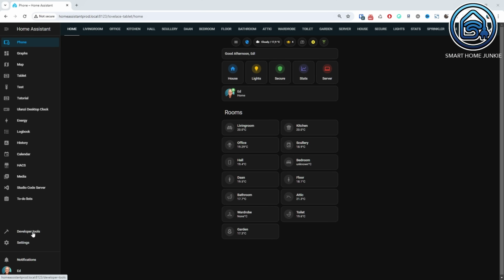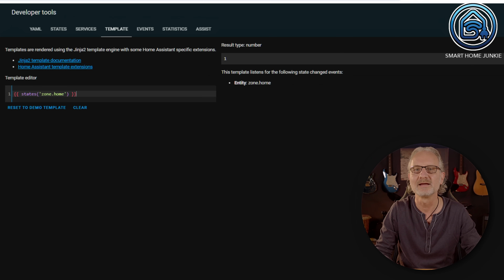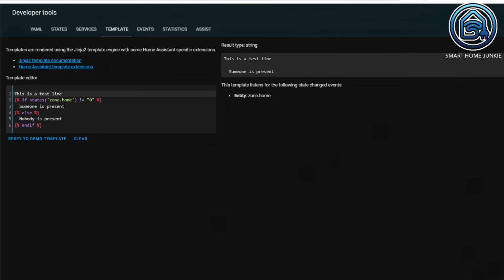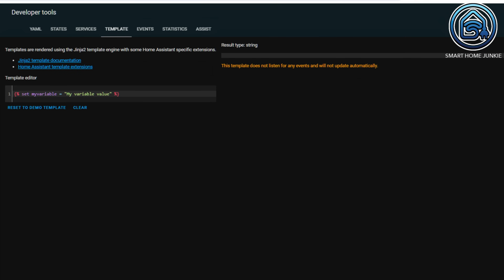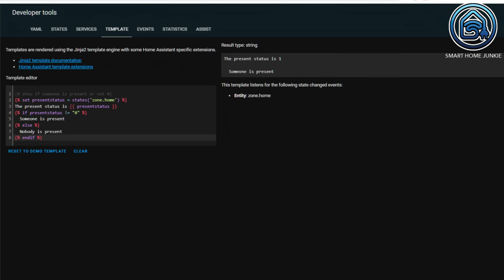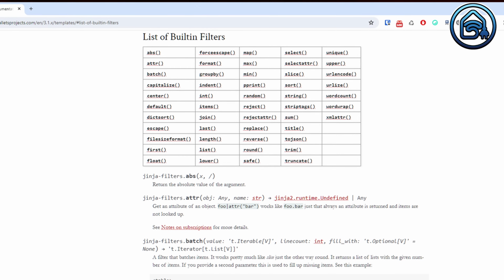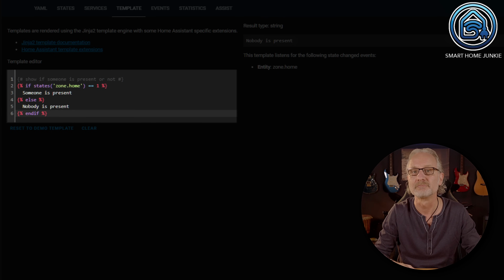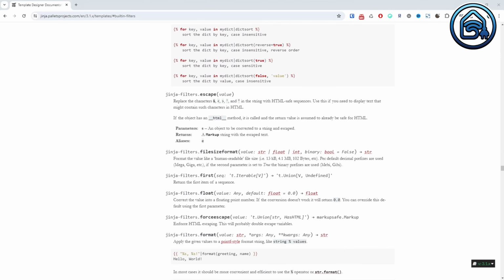YAML & Jinja Templating Course Episode 1: Expressions, Statements, Comments, Variables, and Filters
Learn the basics of Jinja templating in this programming course! I am explaining everything about expressions, statements, comments, variables, and filters. This video covers everything you need to know to get started with Jinja templates and YAML in Home Assistant.

⭐ You can download all the code that I created for the course

⭐ If you want me to create a review of your product, please visit this page for information and rates

00:00:00 Introduction
00:01:58 Expressions
00:02:25 Statements
00:00:00 Comments
00:13:08 Variables
00:05:13 Filters